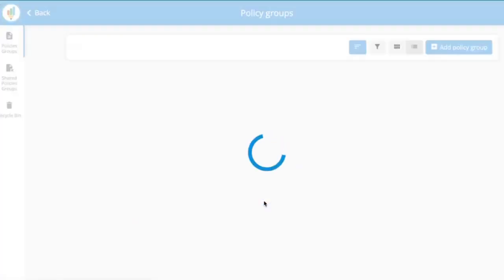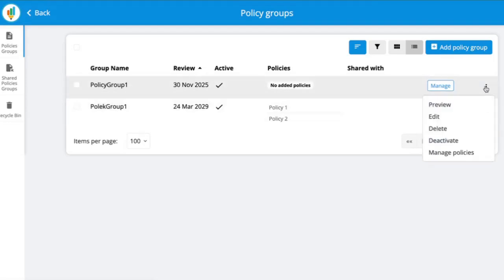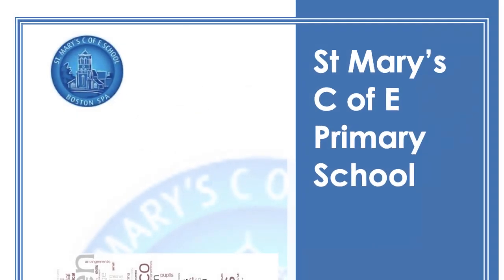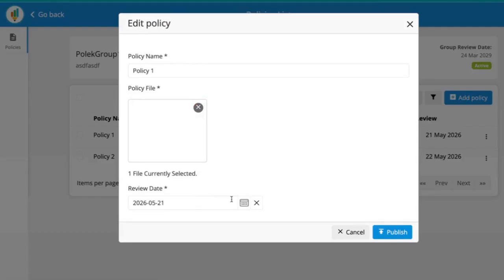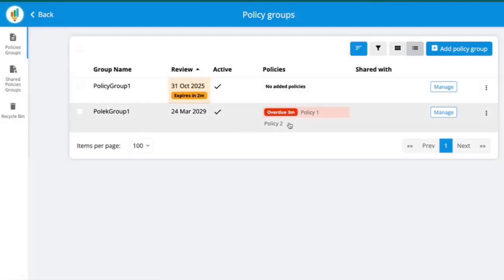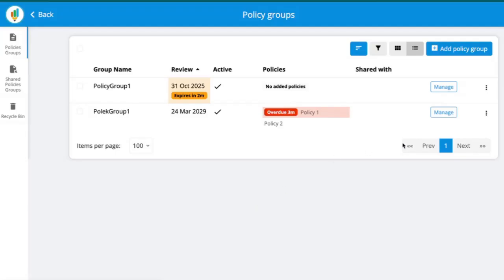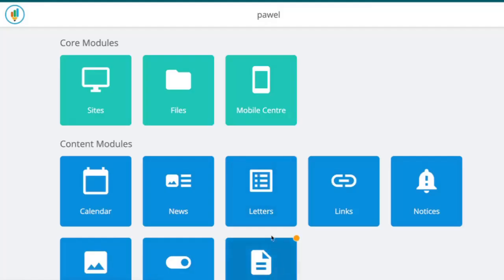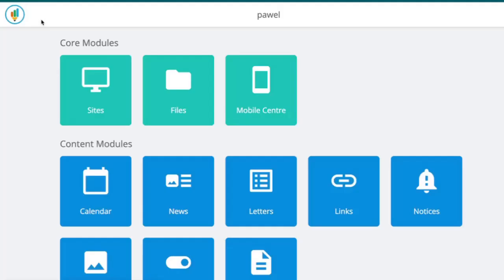School Jotter Policy Module | Simplify Policy Management for Your School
Managing school policies can often feel like a never-ending task—chasing documents, tracking review dates, and ensuring compliance across the board. The School Jotter Policy Module makes this process simple, secure, and stress-free.

In this tutorial, we’ll show you how to:
✅ View and organise all your policies in one place
✅ Upload new policies and set review cycles
✅ Assign reviewers for approvals and track sign-offs
✅ Receive automatic reminders for policy renewals
✅ Keep your school compliant with minimal admin effort

With the School Jotter Policy Module, your staff spend less time on paperwork and more time focused on teaching and learning.